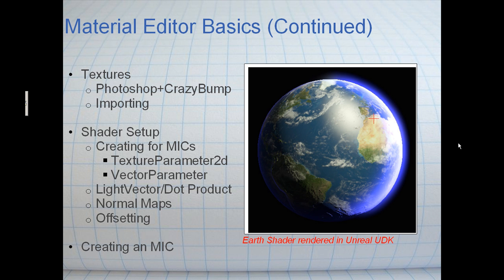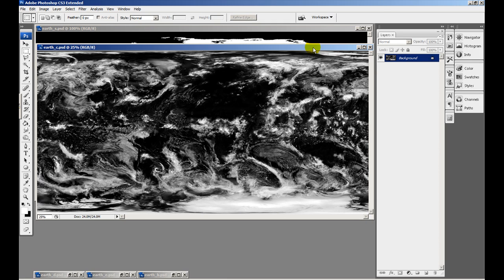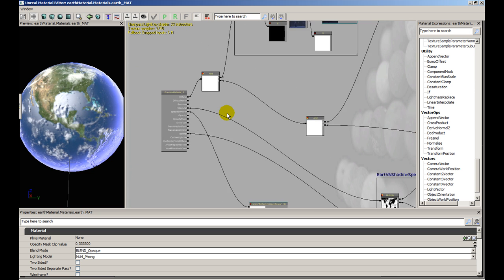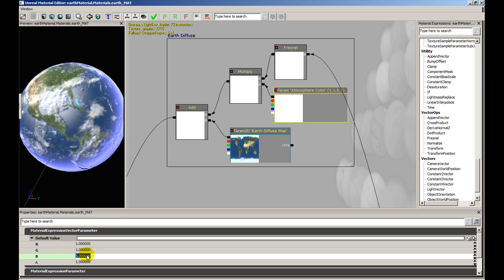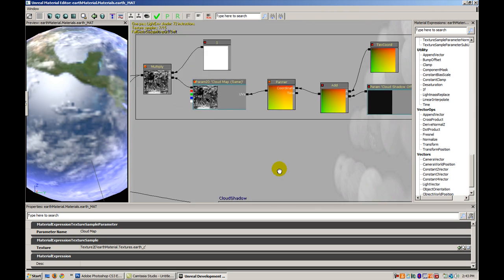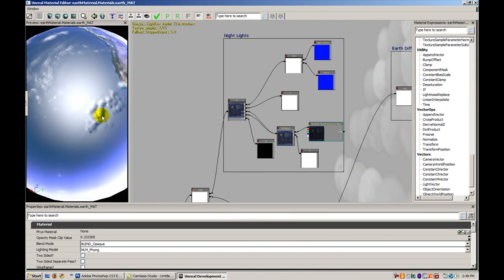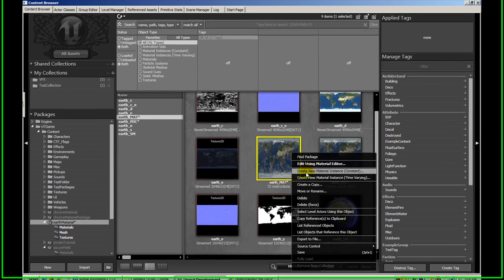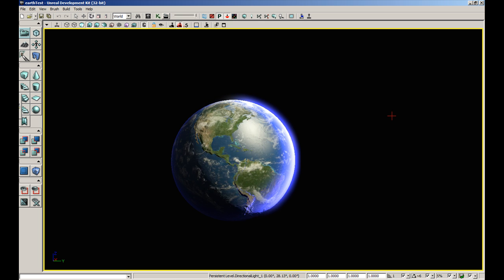Earth / Planet Material Shader - UDK Tutorials by Javahawk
Creating a earth / planet shader in the Unreal Development Kit.

I will cover the 6 texture maps I use, including how to generate normal maps based off grayscale images using Crazy Bump. I will walk through the material network, talk about making the material MIC friendly, and also a quick explanation of how you can use the Light Vector function in the Mat Editor.

This is an intermediate level tutorial.